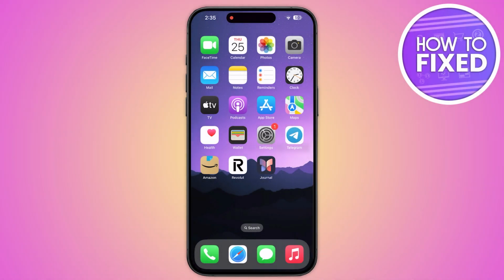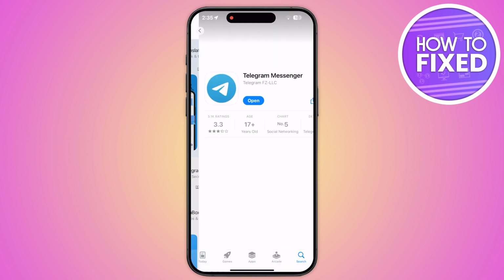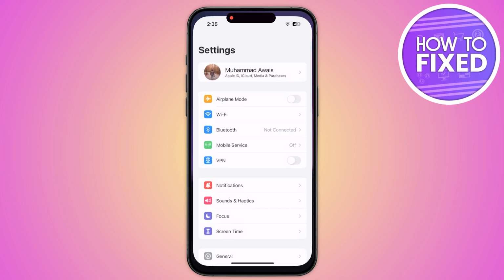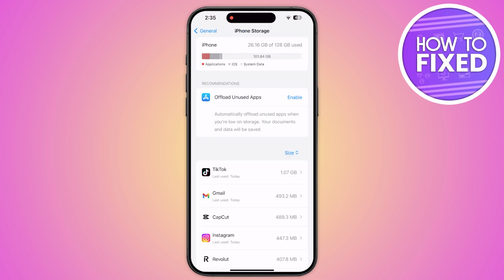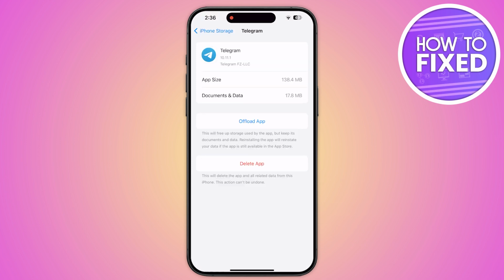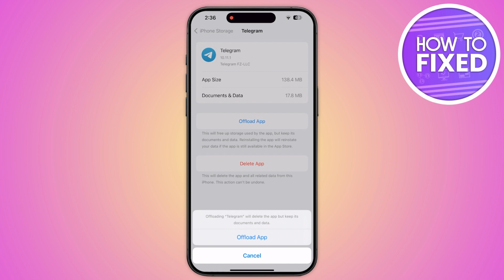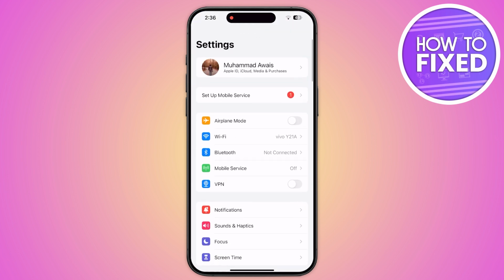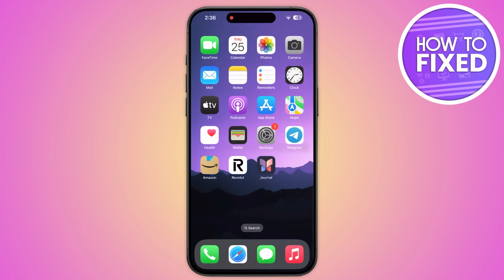How To Fix Telegram Video Not Downloading (2024) | Telegram Download Problem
Are you looking for a video about solve telegram video not downloading, in this tutorial I'll show you exactly fix can't download telegram video. watch the video until end to learn fix telegram video not downloading error.